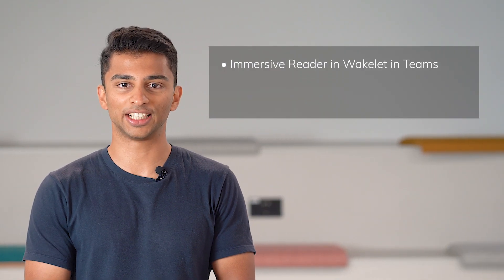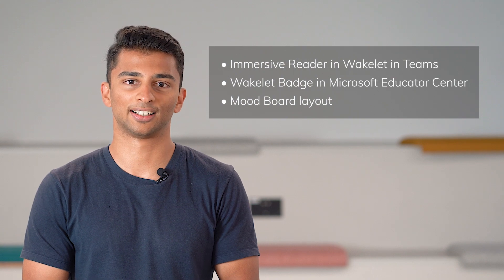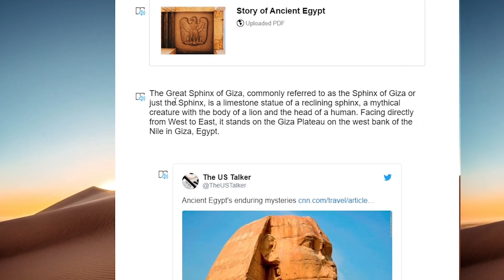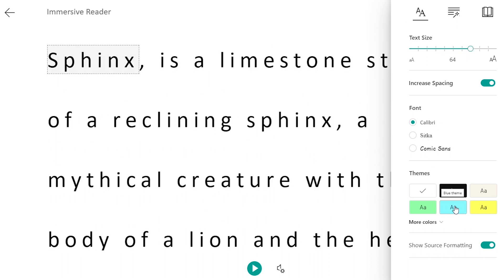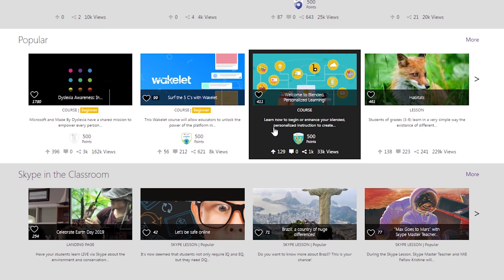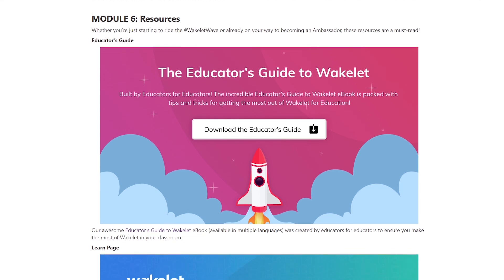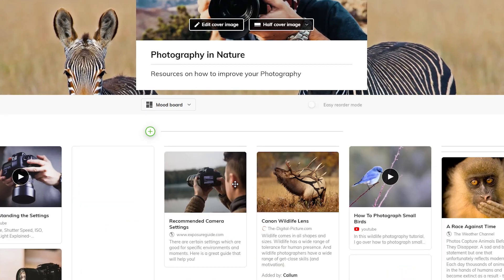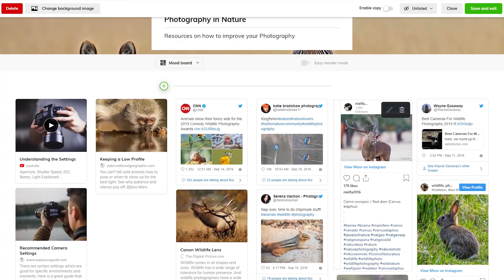New tools and integrations! | Wakelet News Splash 🌊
In this episode:
  - Immersive Reader in Wakelet Collections within Microsoft Teams
  - Wakelet Badge in the Microsoft Educator Center
  - Mood Board layout for Wakelet Collections